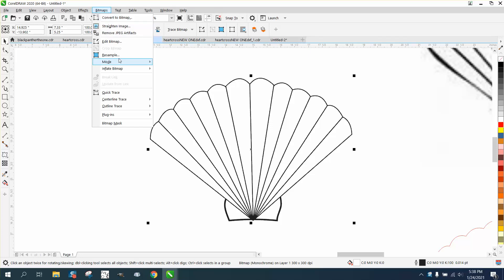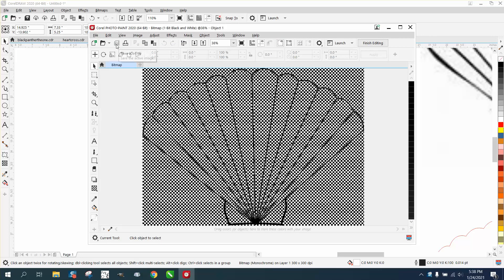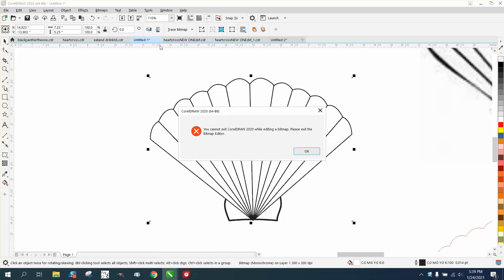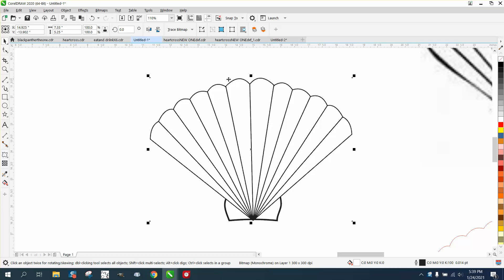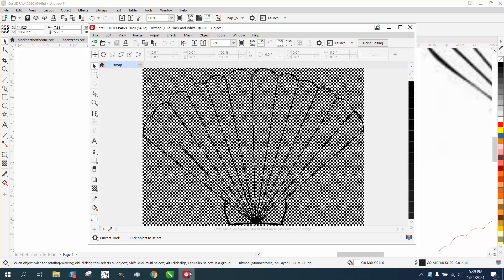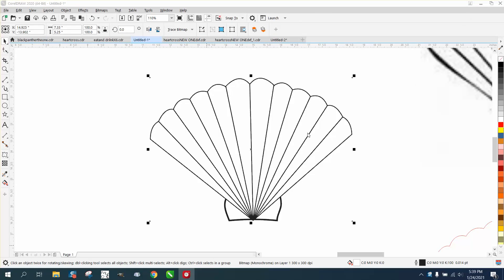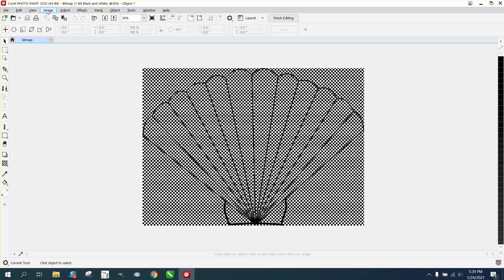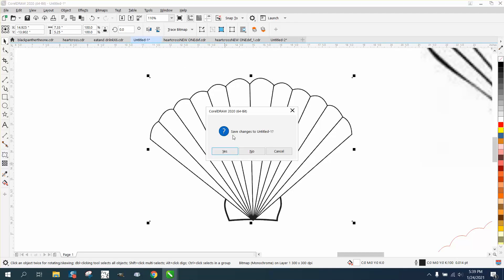Corel Draw Tips & Tricks Corel will not close and Bitmap editor still open